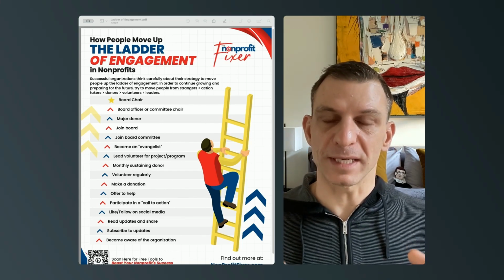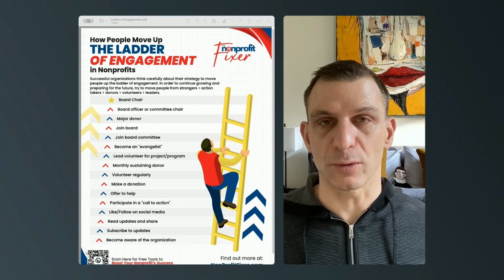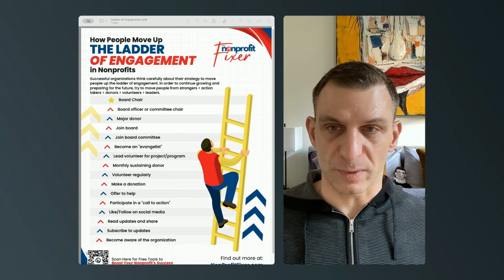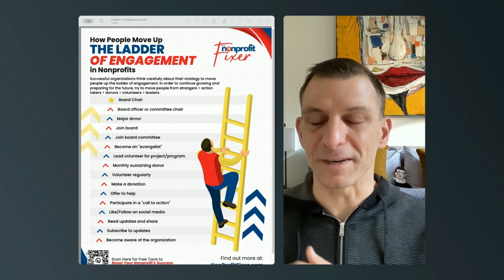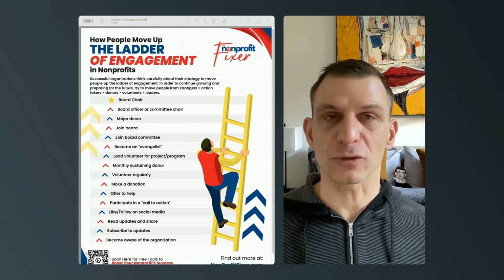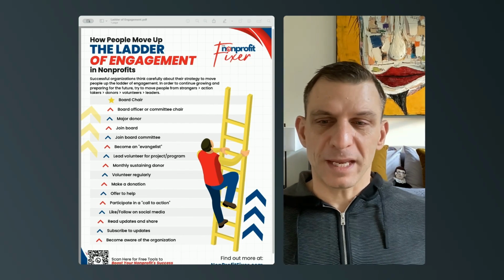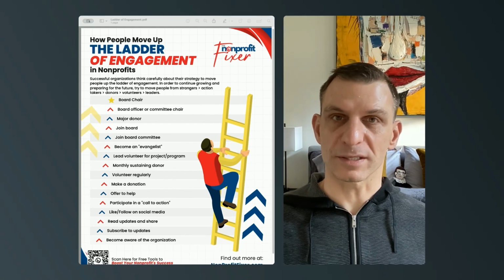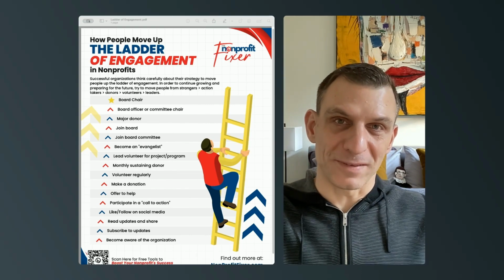The Ladder of Engagement Tool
A simple framework nonprofits can use to move supporters from passive interest to deeper engagement, giving, and long-term commitment using the Ladder of Engagement.

I am The Nonprofit Fixer. I fix nonprofits. I help overwhelmed nonprofit leaders confidently run any nonprofit, raise & earn more, & build a rockstar board...with less stress.